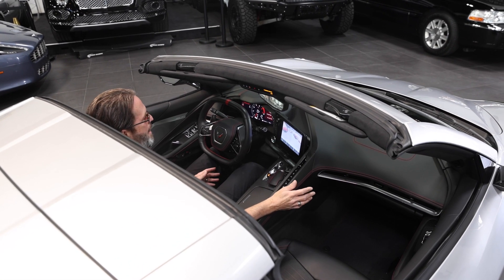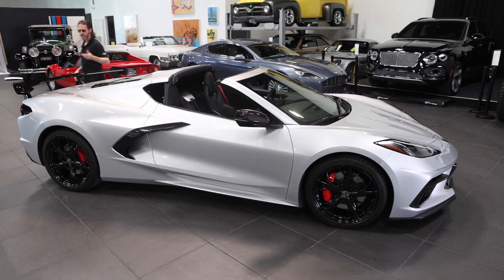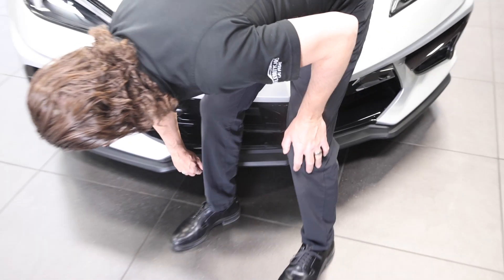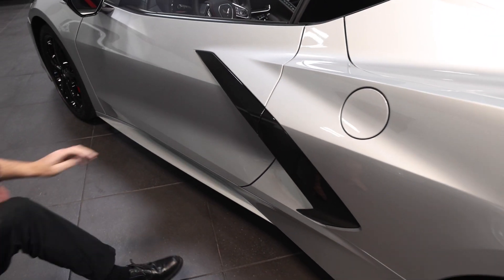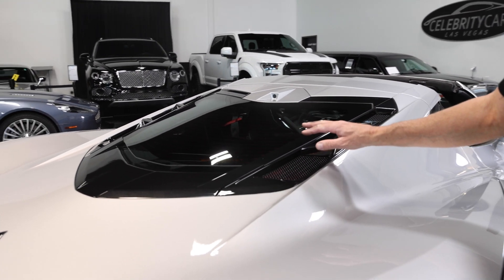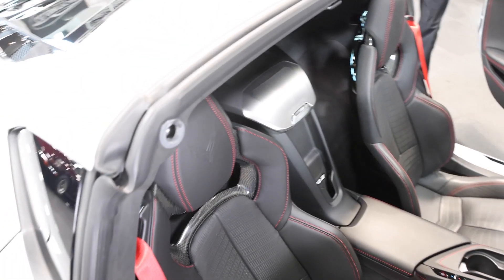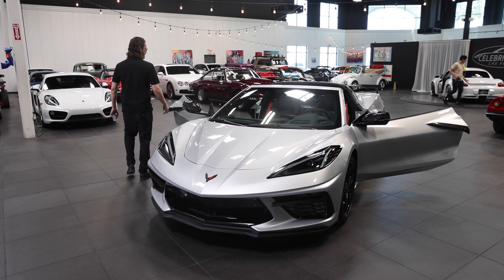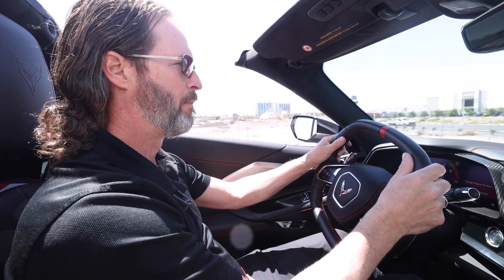2020 C8 Corvette | At Celebrity Cars Las Vegas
2020 C8 Corvette At Celebrity Cars Las Vegas